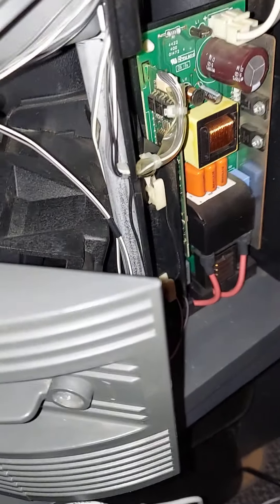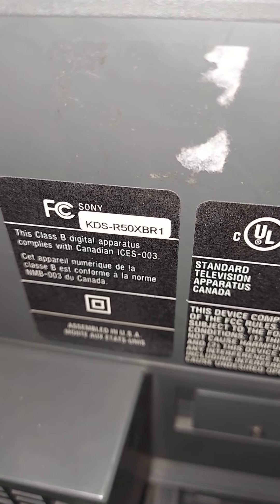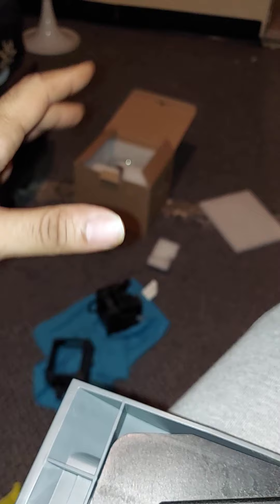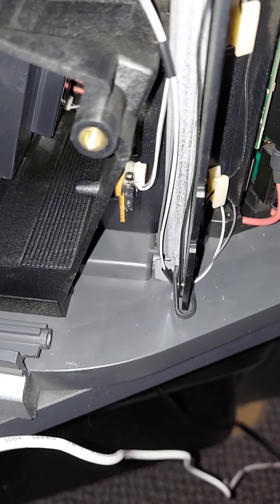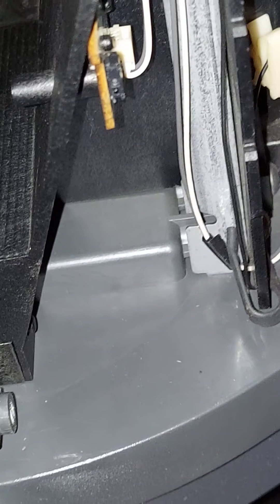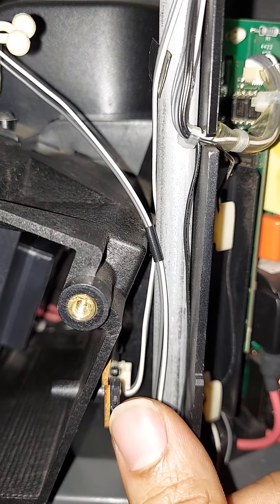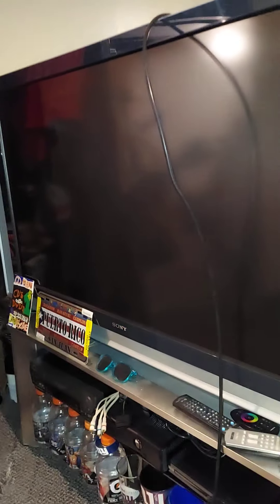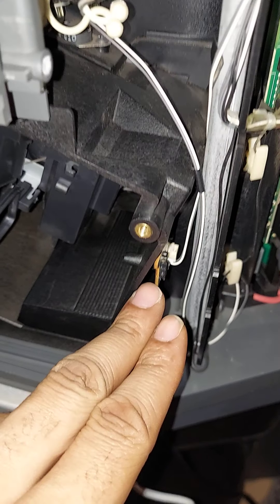sony kds-r50xbr1 3 red blinking lights!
sony kds-r50xbr1, kds-r60xbr1, kds-r70xbr1!

ok if you're getting the 3 red lights, it's the door lamp sensor or the lamp sensor itself!!!

this is part 1 of 3, sorry for the long videos ,but we have to be scientific with these last of the Mohegan DLP TVS!

If you ever come across one of these sony dlp or the Mitsubishi Dlp, get it if it's in great condition, it'll be the last man cave tv you'll buy!

hmu!